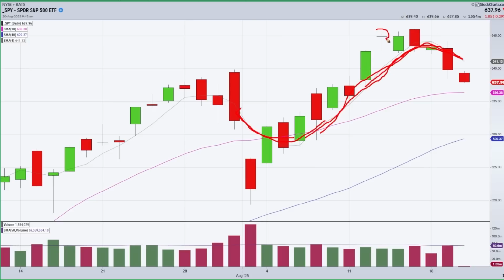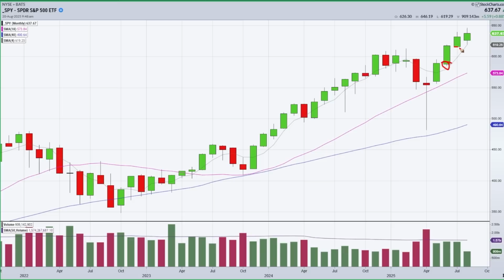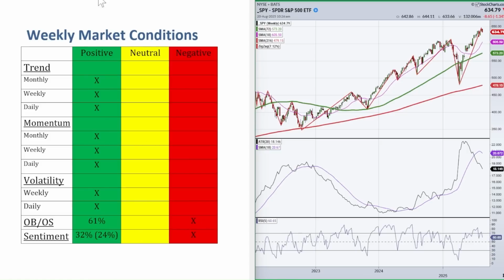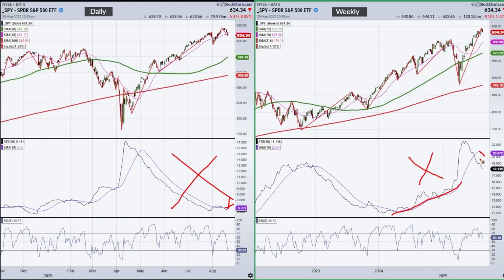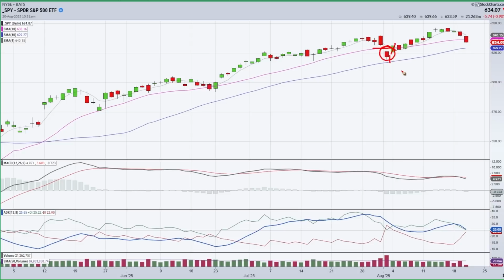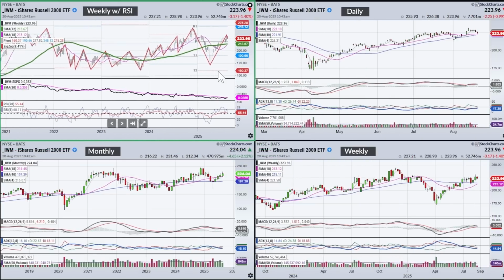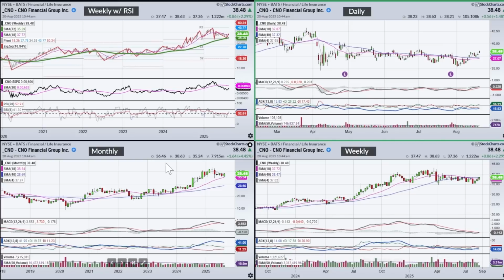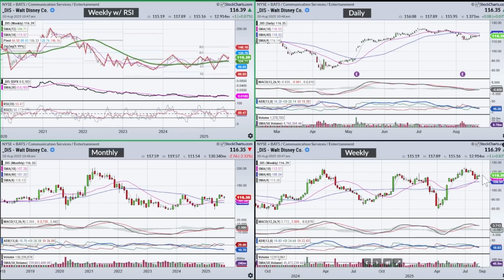How to Use the 4 MA for Better Timing in Trading & Investing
In this video, Joe Rabil of Rabil Stock Research demonstrates how to apply the 4 simple moving average (4 MA) as both a short-term trading tool and a longer-term timing guide. He explains how this moving average can help identify opportunities, manage pullbacks, and improve decision-making across multiple time frames. Joe then reviews the current market conditions for the SPY, covering sentiment, volatility, and overbought/oversold signals, along with trend & momentum; he highlights how shorter-term setups may be pointing to a potential pullback, reinforced by sentiment shifts and the action of the weekly RSI5. In addition, Joe discusses the IWM and reviews several stock requests, noting a few attractive patterns worth watching.

00:00 - Welcome
00:59 - Lesson: How to use the 4 MA
06:00 - S&P 500 ETF Weekly Market Conditions
14:01 - Russell 2000 ETF IWM

VIEWER REQUESTS
15:53 - ALK, AMSC, CNO, IVZ
19:34 - ROK, TSLA, DIS